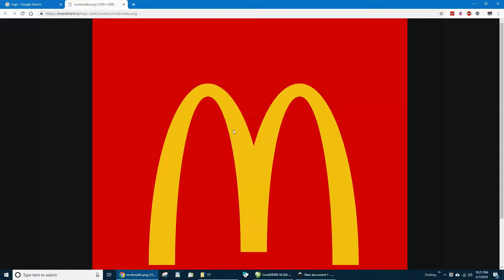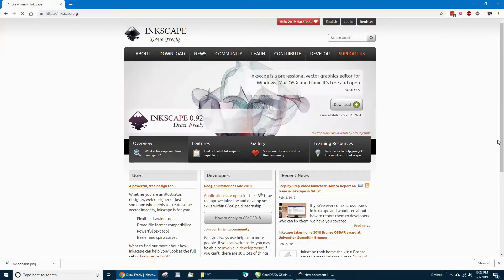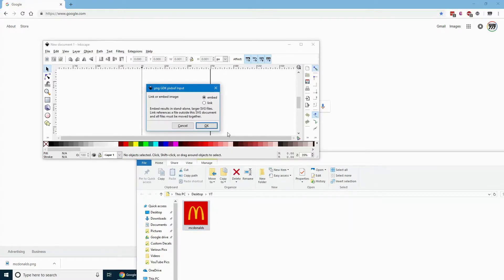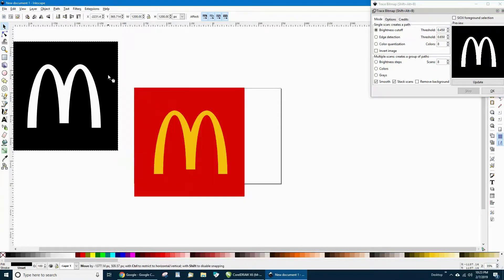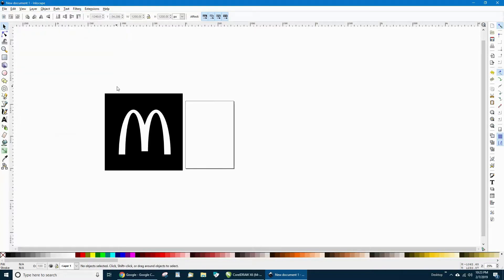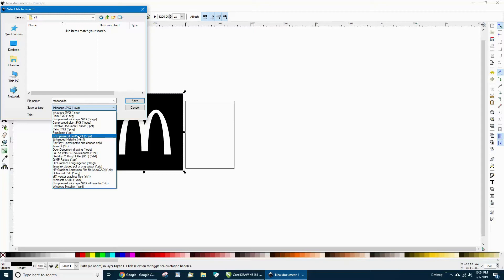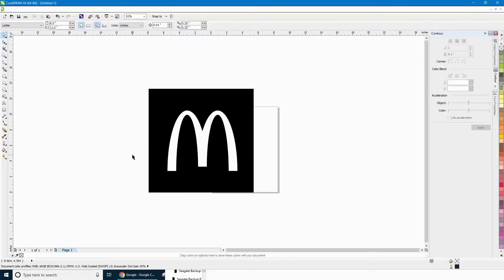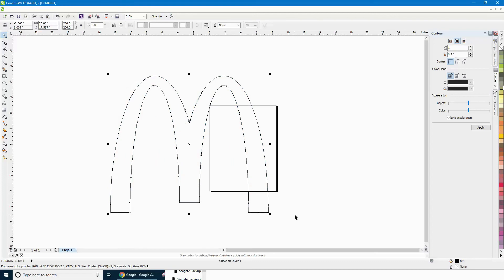Trace Image Using Inkscape I Making Decals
Here is how i trace images to make it into a decal / sticker using inkscape and coreldraw.

Also Dont forget to check out the links below to my Ebay store for some awesome decals.